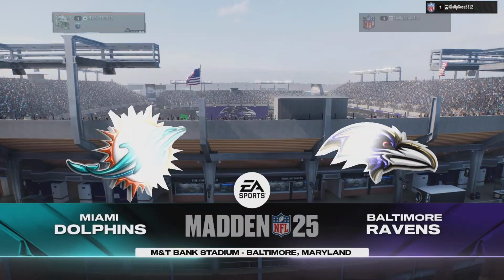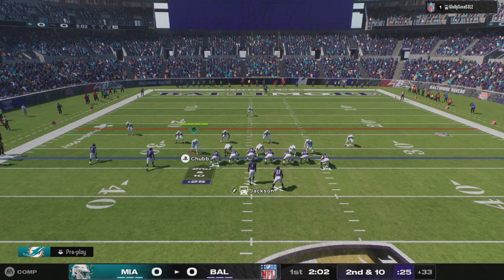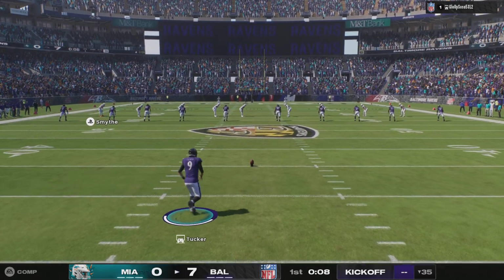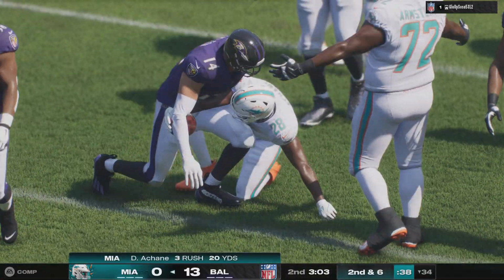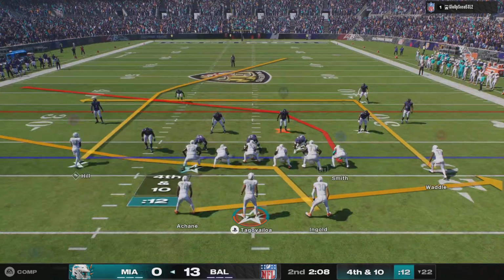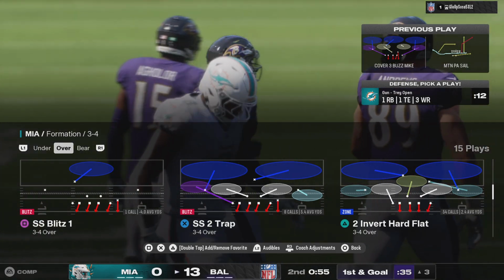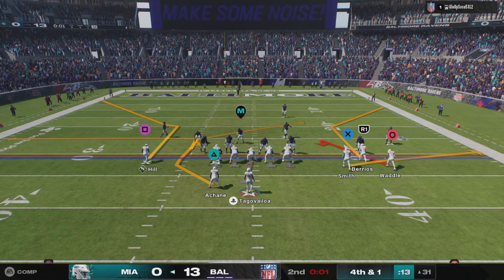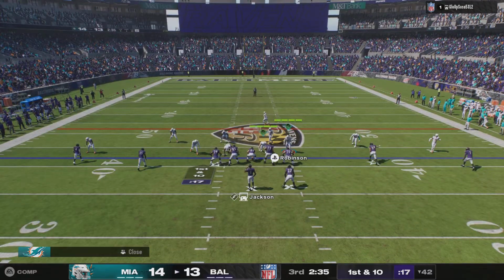Thru 4 pick and won In the 2nd quarter